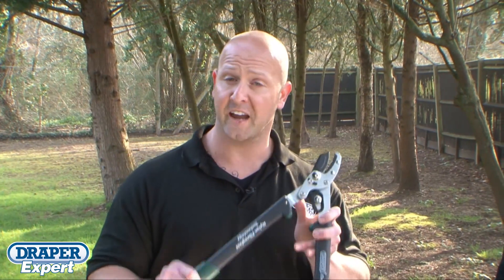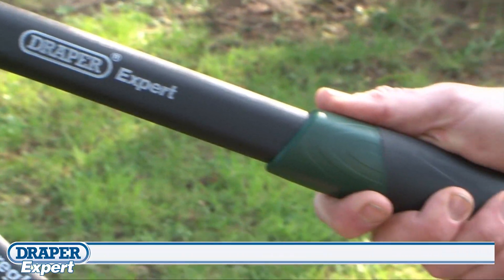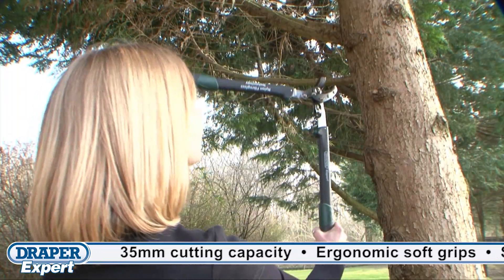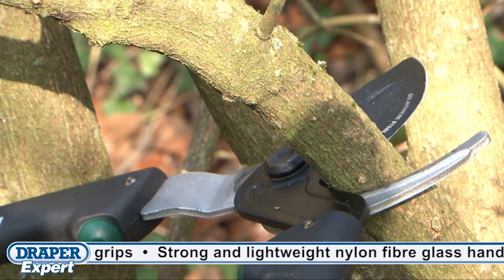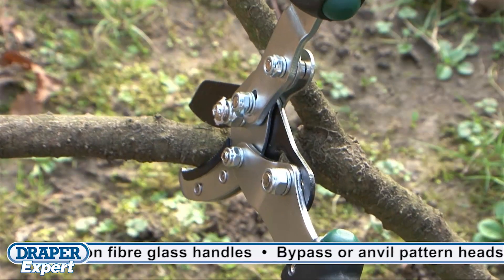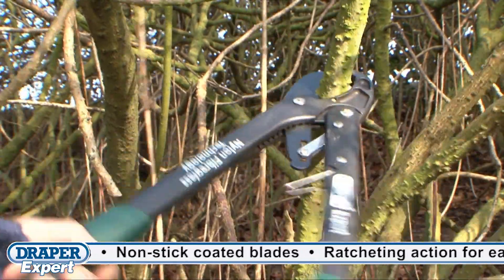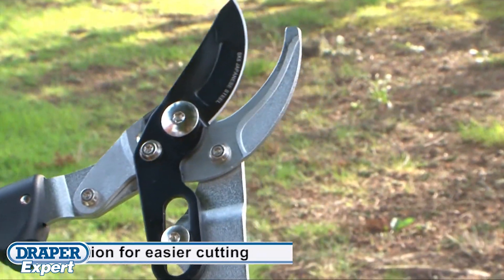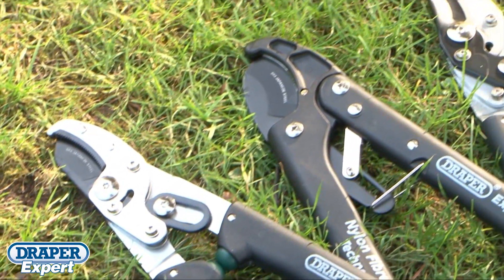Draper EXPERT LOPPERS